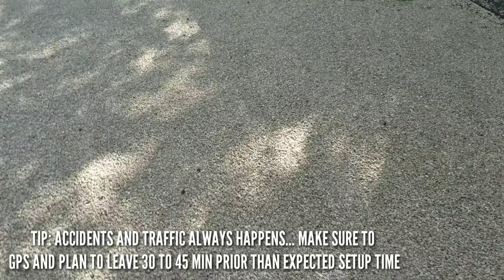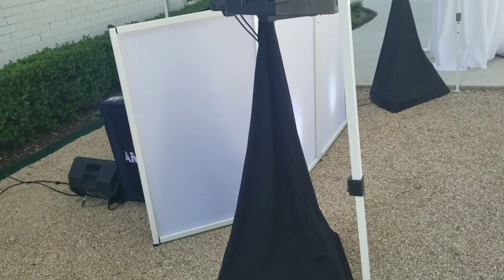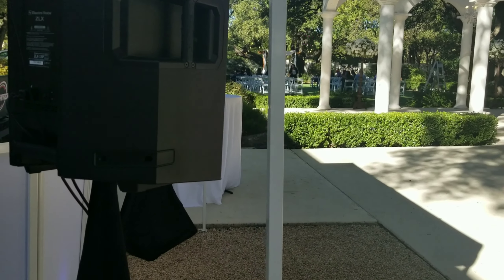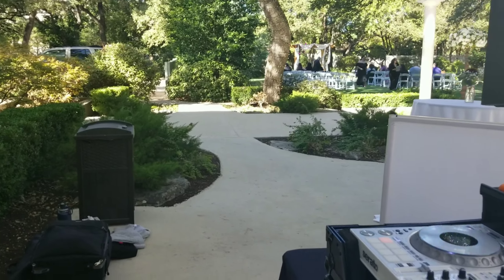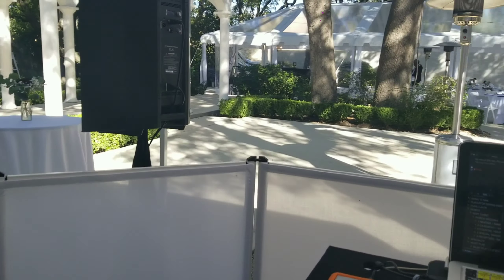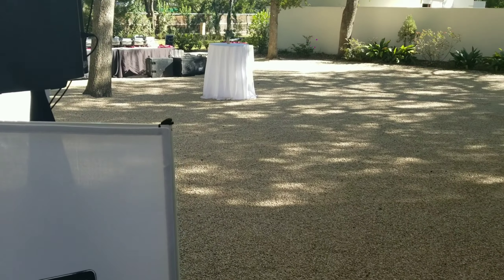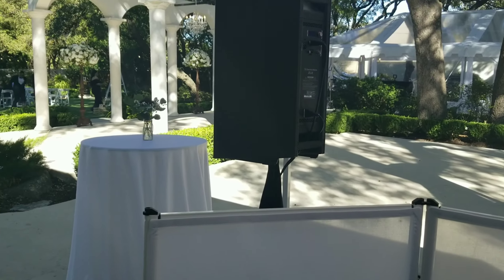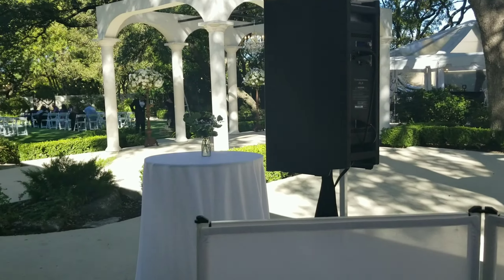GIG LOG: A Perfect One - Mrs and Mrs Gomez Ramos Wedding with DJ Ammunition and Gaines Entertainment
Perfect Day for a Perfect Wedding!
DJ Gig Setup for Mrs and Mrs Gomez Ramo's Wedding with Gaines Entertainment

PC:
2012 Macbook Pro: i5 - 16gb RAM - 2x 512 GB SDD HD (MAIN)
2012 Macbook Pro: i5 - 8gb RAM - 2x 512 GB SDD HD (BACKUP)

DJ CONTROLLER:
Pioneer DDJ SRT-1000 (LIMITED EDITION) - Guitar Center

AUDIO:
2x EV ZLX 15P - Local Audio Retailer
Alto TS308 Powered Speaker - Amazon

LIGHTING:
4x LED Wash Lights - Momar Music
2x Mini Moving Heads - Momar Music

ADDITIONAL GEAR:
Pioneer DDJ SRT 1000 Case FZGSDDJ1000W1BL - AGIPRODJ
2x Jamstand Speaker Stands - Local Audio Retailer
3x Pyle Speaker Stand Scrims - Amazon
Rockville DJ Facade (White) - Amazon
Stanley (655704) Fan - Amazon
6 Foot Folding White Table - Walmart